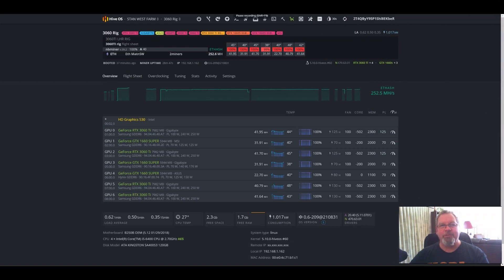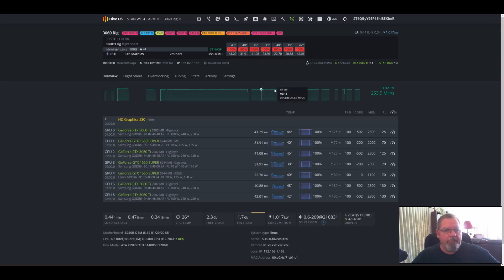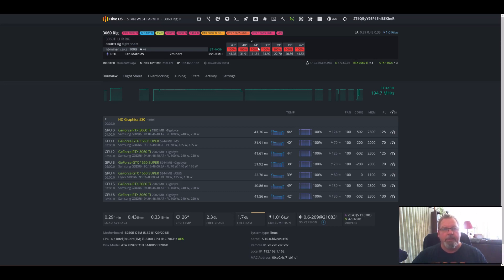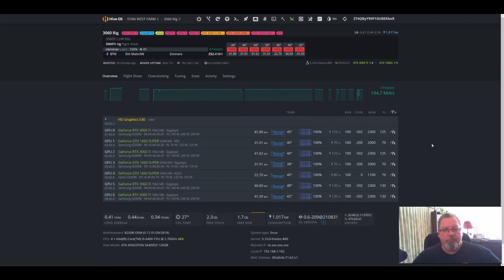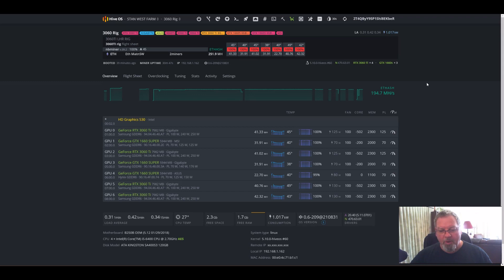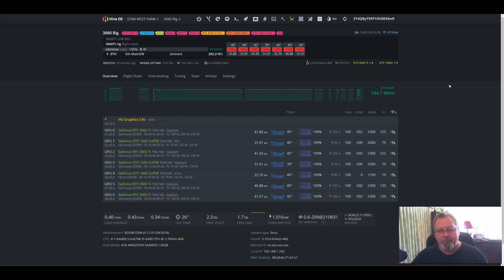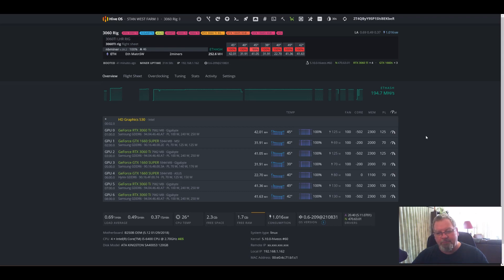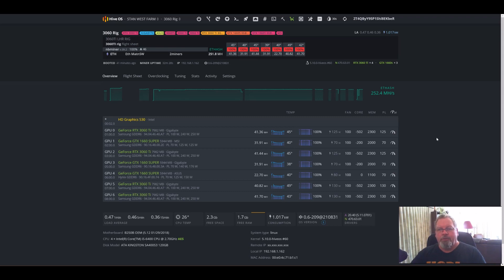Hive Os 3060TI LHR 39-42mhs eth how to guide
In this Video, I show you how I configure my Hive OS and Over clock settings to. Drivers, Os Version and clock settings.